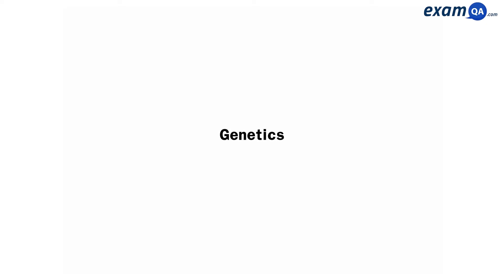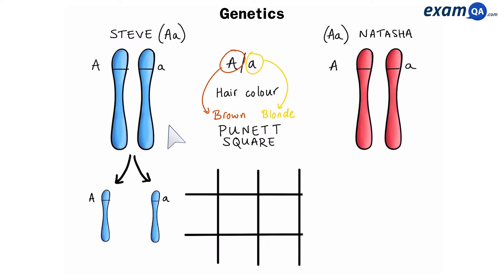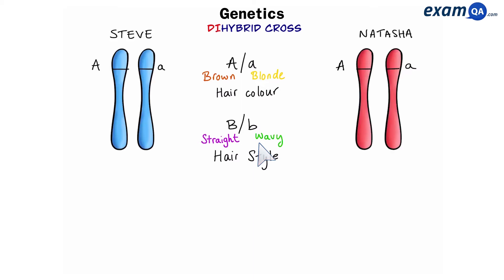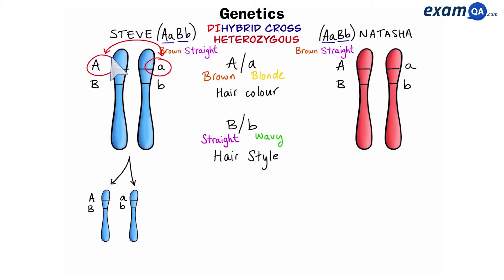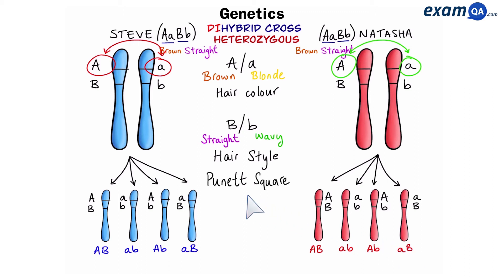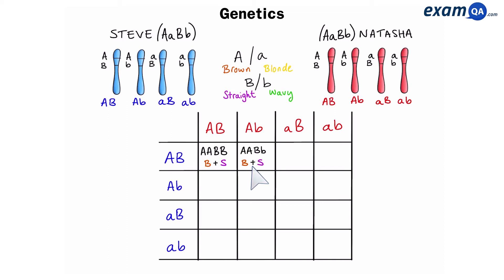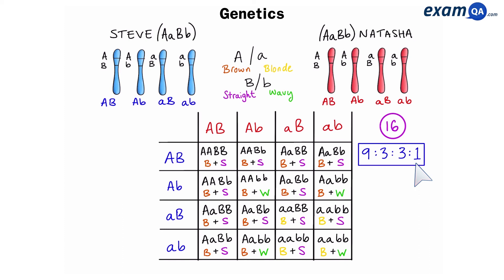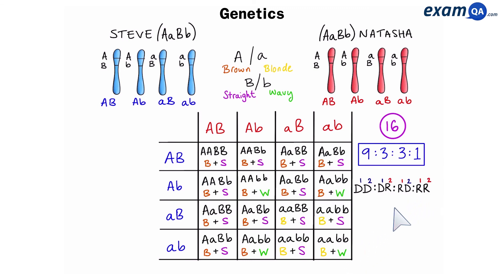Genetics (Dihybrid Genetic Diagrams): Part 1 | A-Level Biology